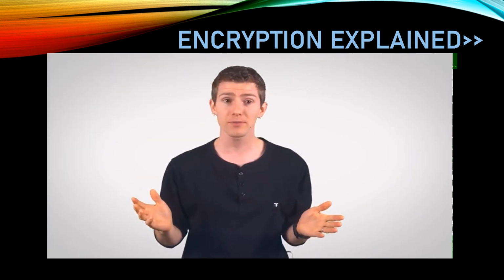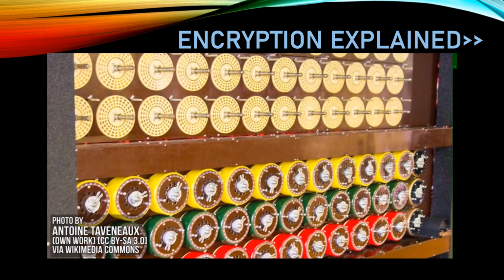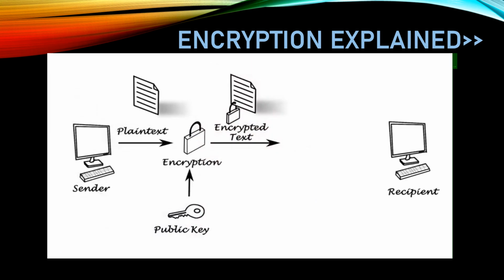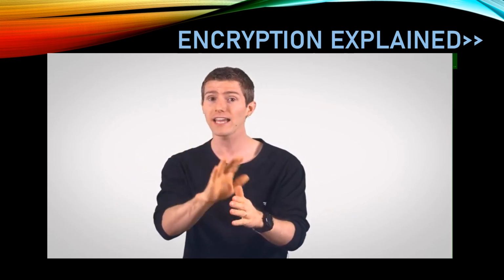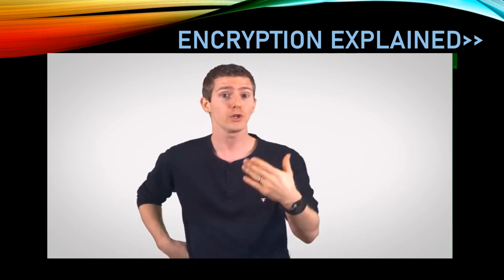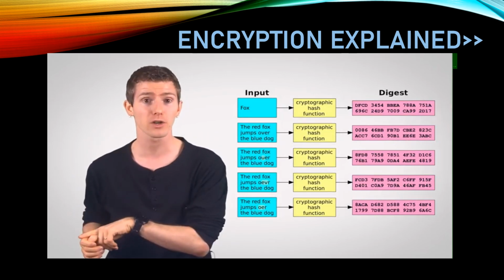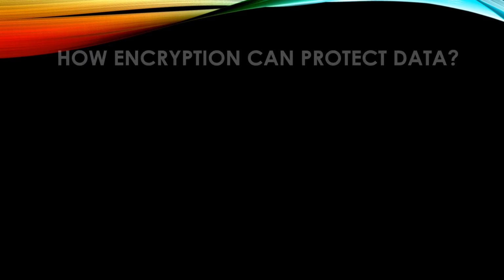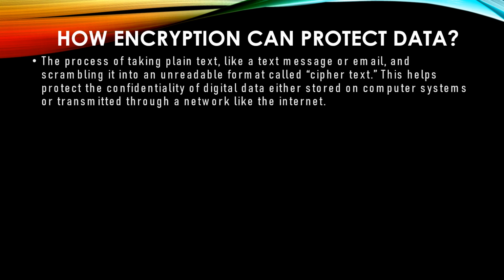Data Encryption command used method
adil(F1173)
arif(F1007)
Afif(F1045)
Ashraf(F1019)
Isma